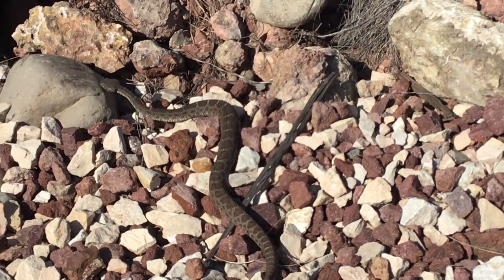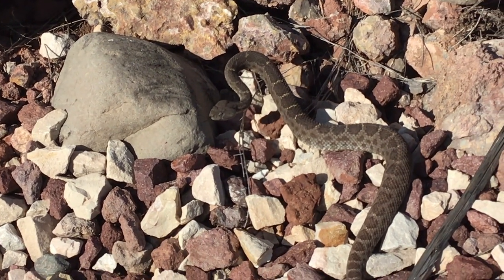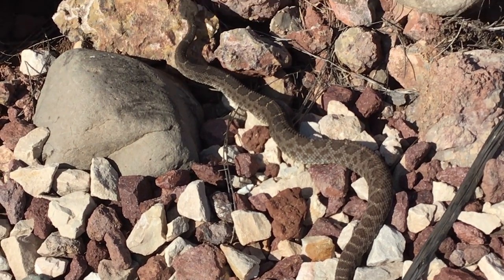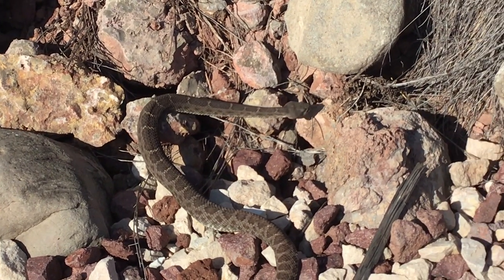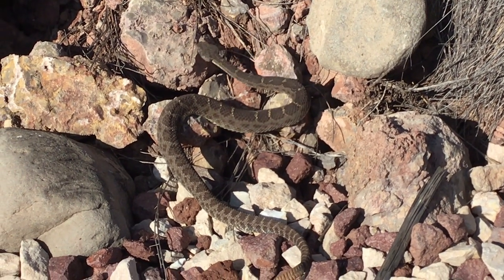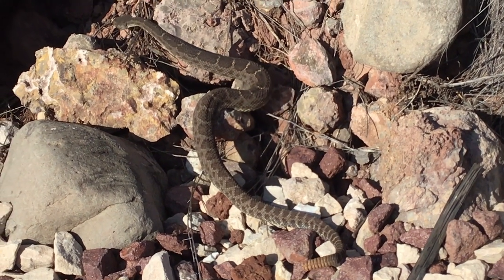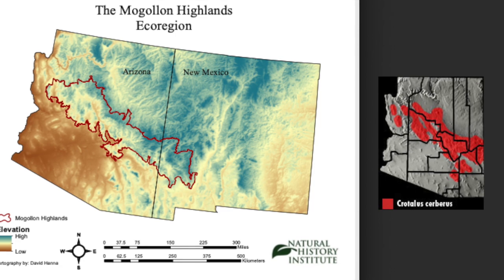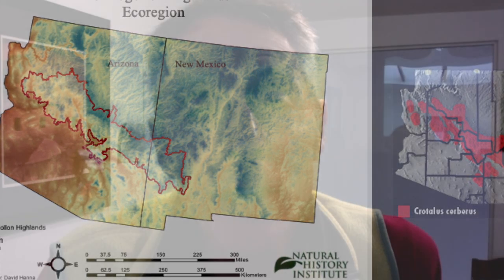Arizona Black Rattlesnake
Join Bob Ellis as he shares footage and information about the Arizona Black Rattlesnake.